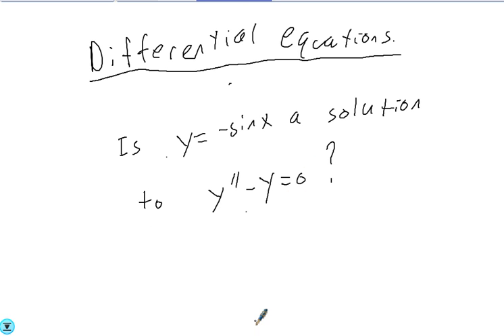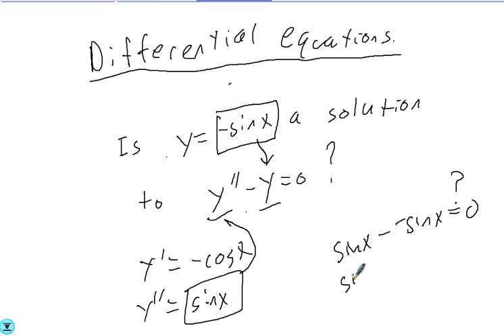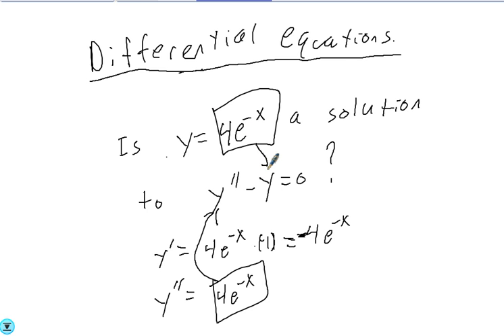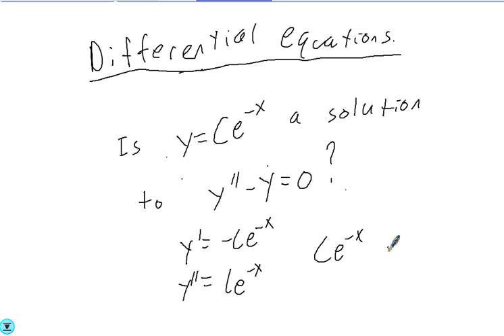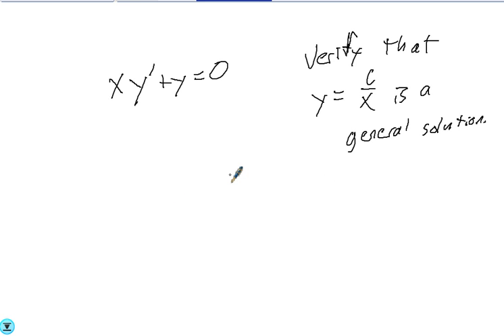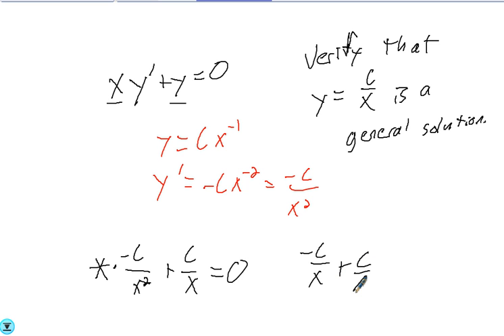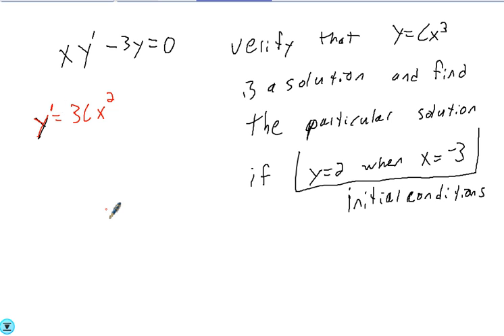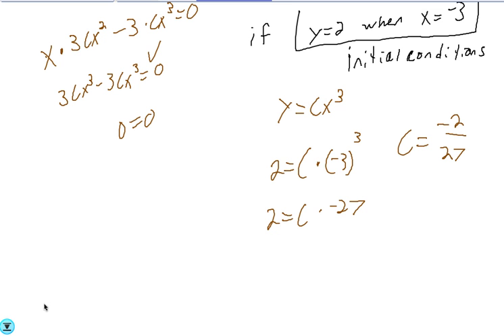2-25-2013 Differential Equations, Verifying Solutions